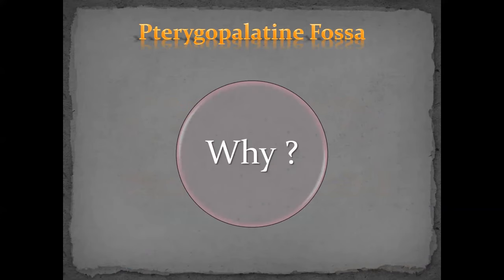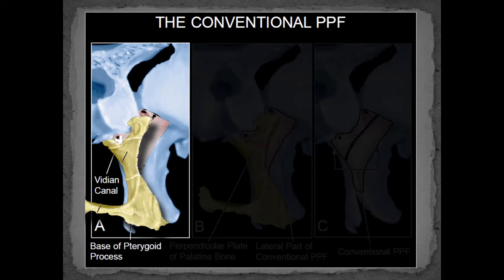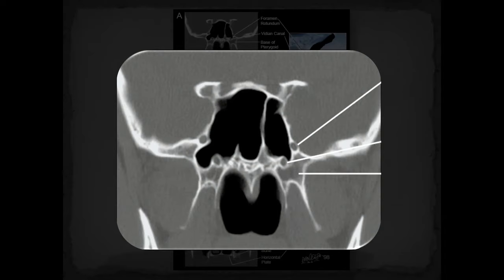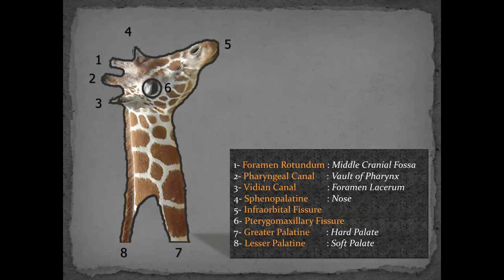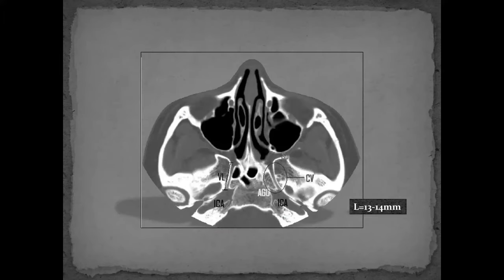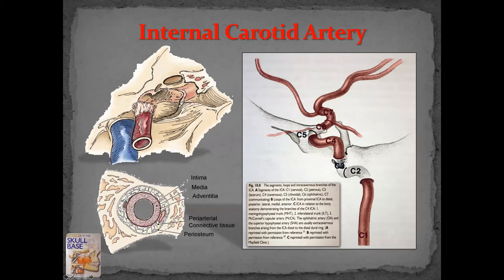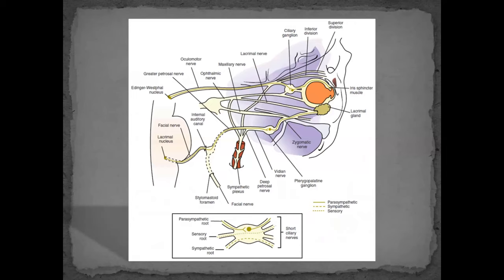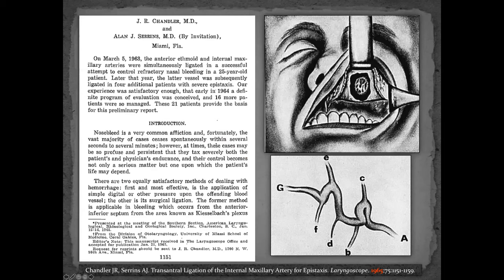Pterygopalatine Fossa - Dr. Rony Aouad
March 25, 2020 Zoom Lecture
entcovid.med.uky.edu